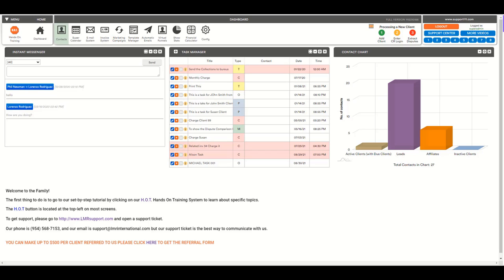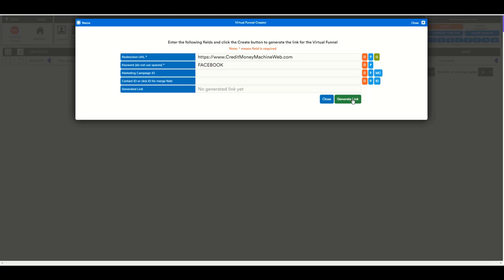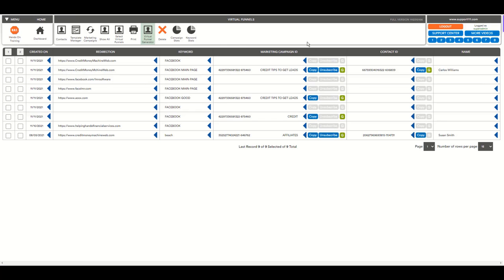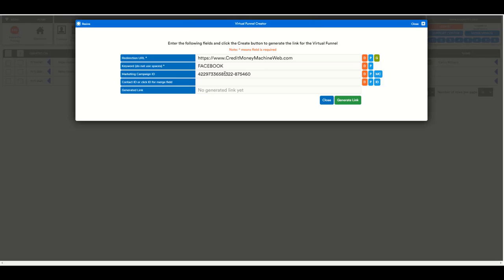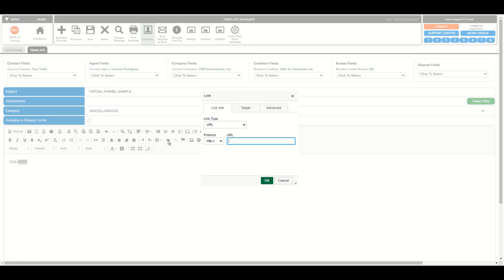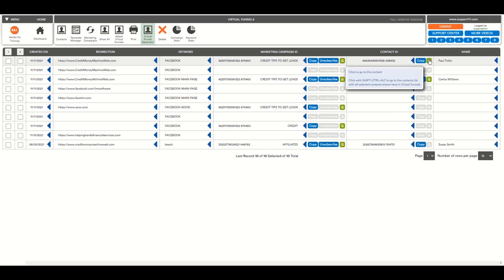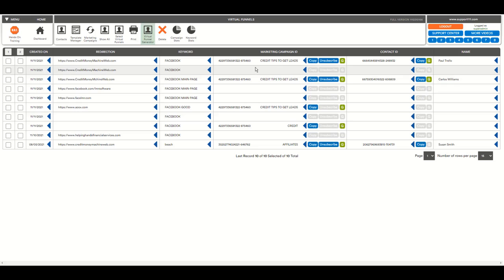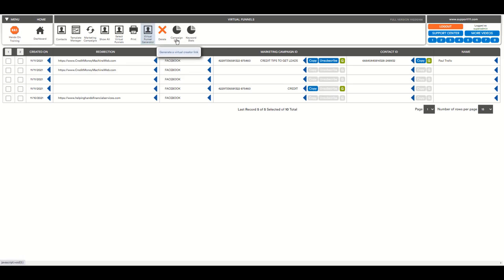How to Use the Virtual Funnels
Check the link to find out more about How to Use the Virtual Funnels.

How to Use the Virtual Funnels  however is an subject that I know something about. This video for that reason should be relevant and of interest to you.
Our YouTube channel has various other related videos concerning How to Use the Virtual Funnels.
Have I responded to all of your questions about How to Use the Virtual Funnels?